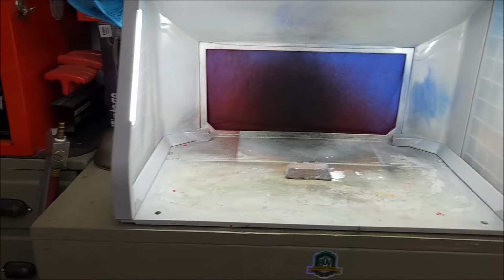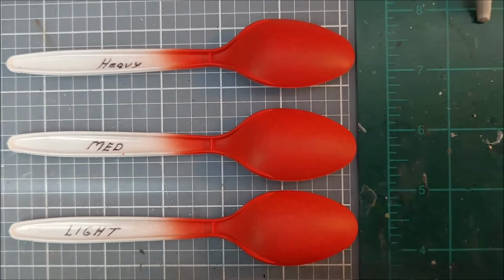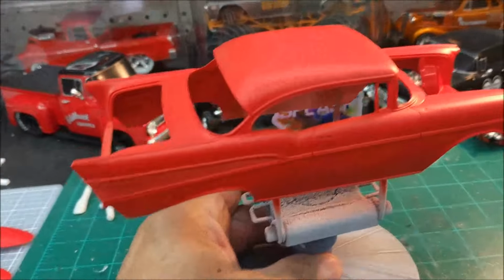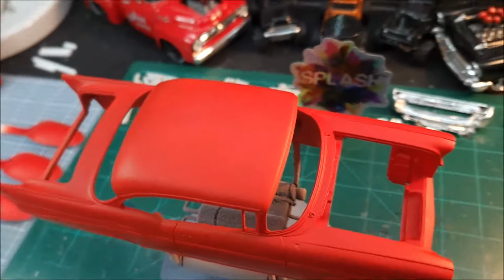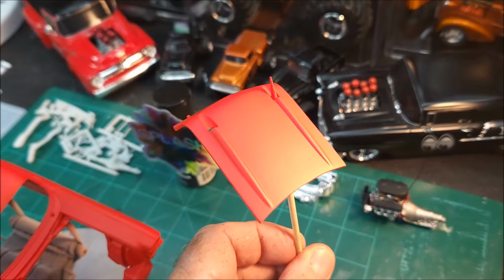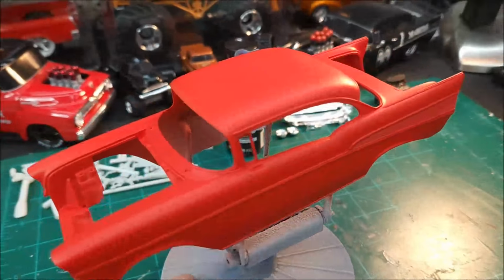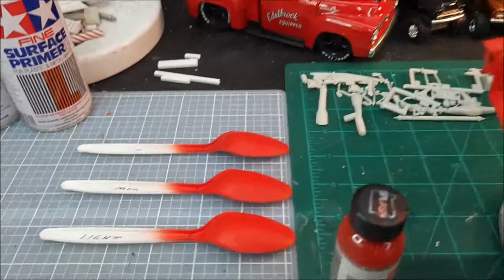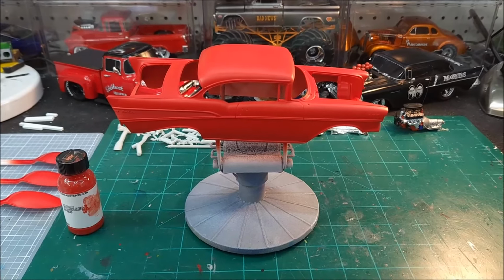First Time Airbrushing Splash Paints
The weather was right so I started out with some spoon test and all went well so I got after it.  This is just some Great paint to shoot.  I'm really pleased with Splash Paints.